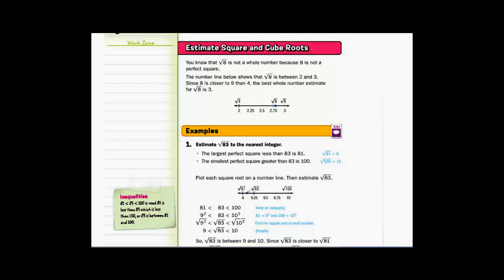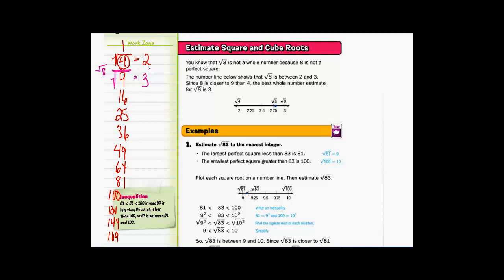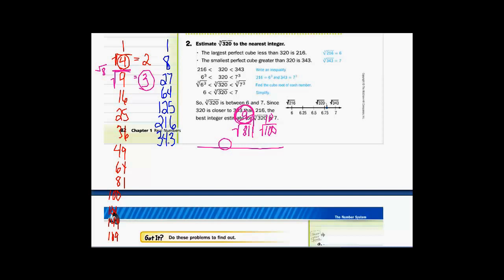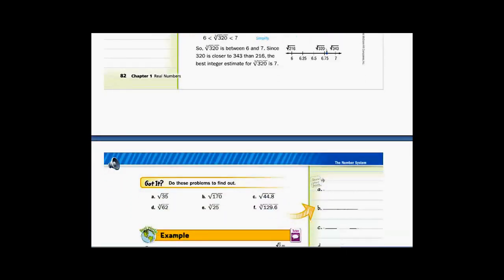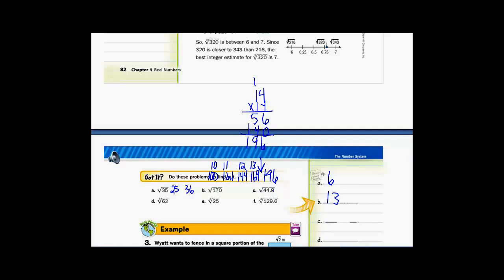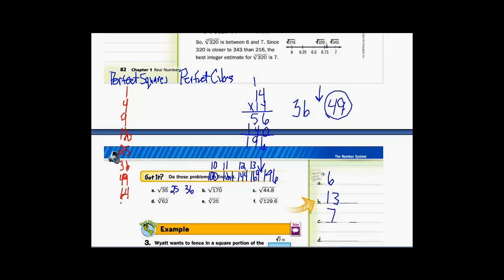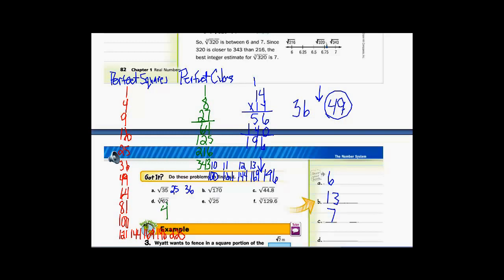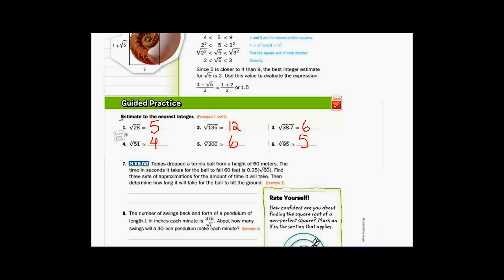1.9e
estimating square roots and cube roots